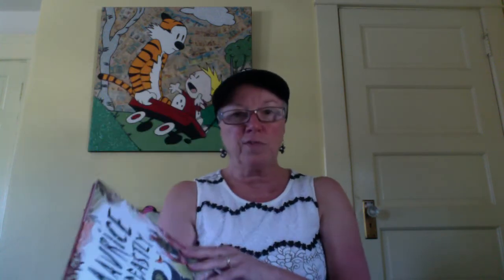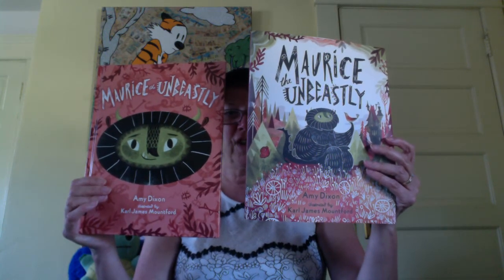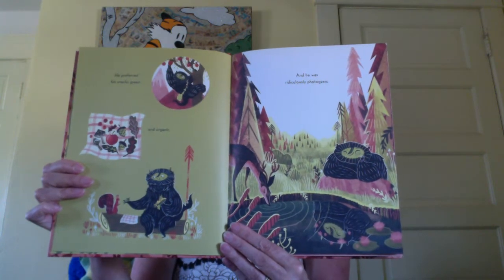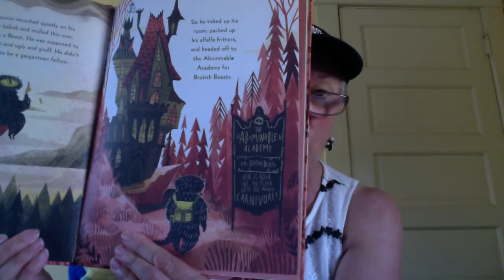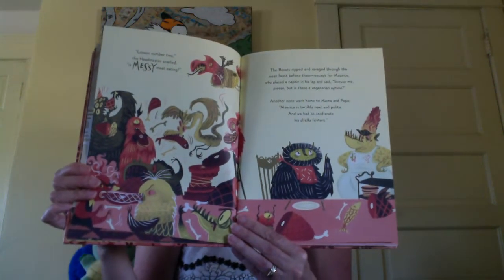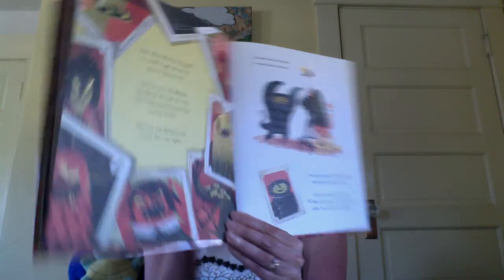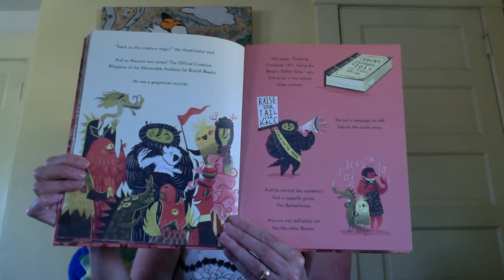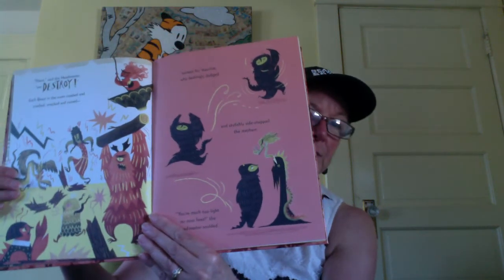MAURICE THE UNBEASTLY by Amy Dixon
READ-ALOUD Pre-school to anybody who likes a good story